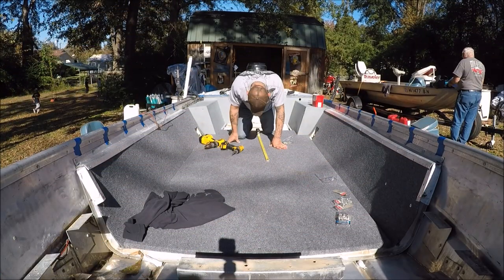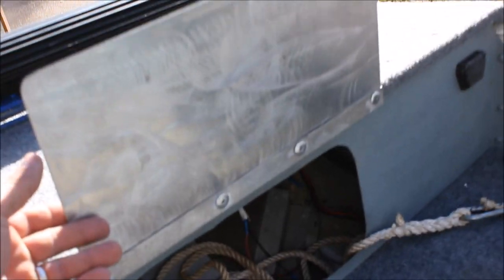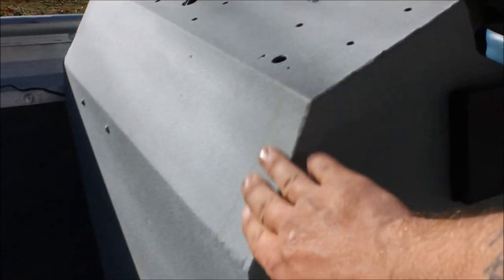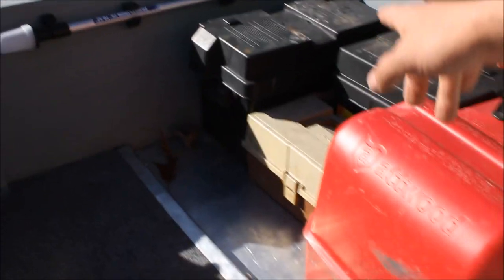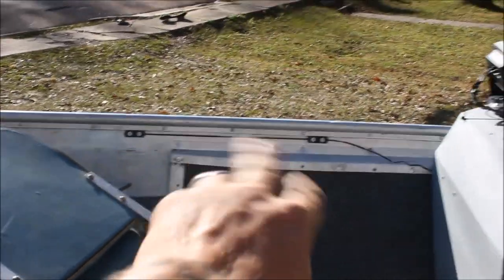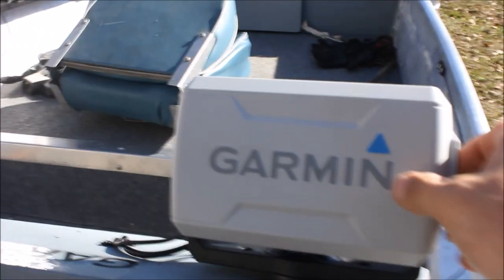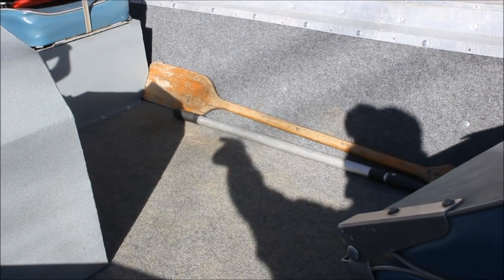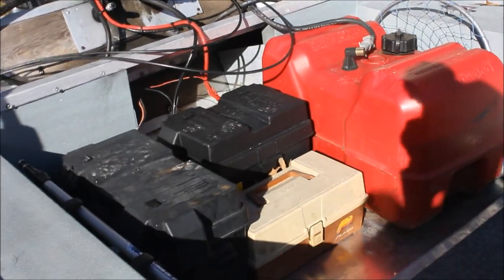79 Bass Tracker rebuild reveal